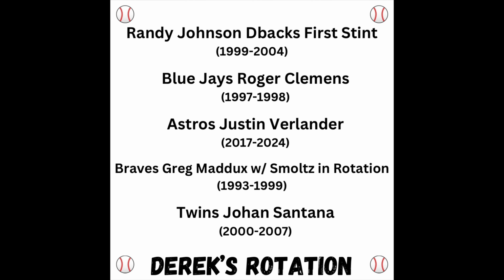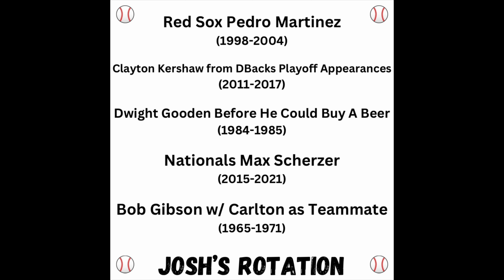Starting Rotation Era Draft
On today’s episode we draft our best MLB Starting Rotation of all time. Just like with the previous NBA Era video, we only can choose a certain time period for each pitcher.

Let us know whose Starting Five is the best, and who we might have missed.